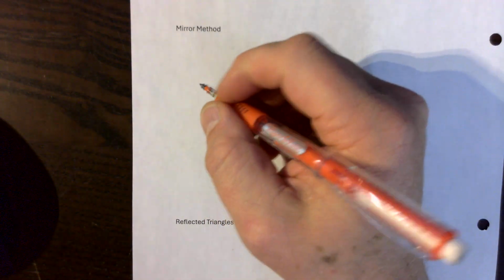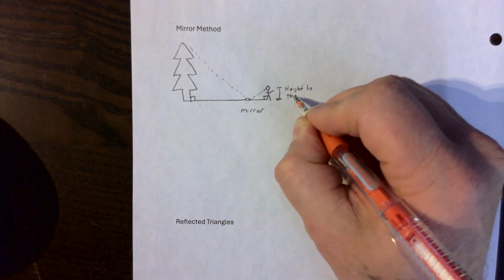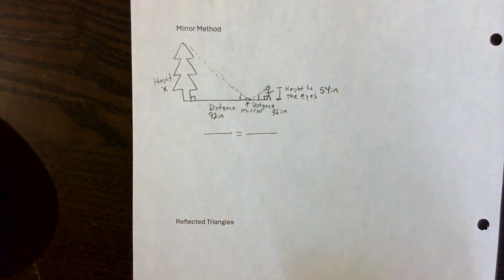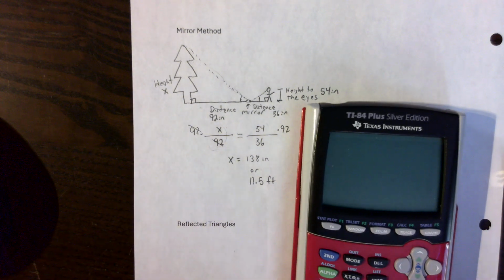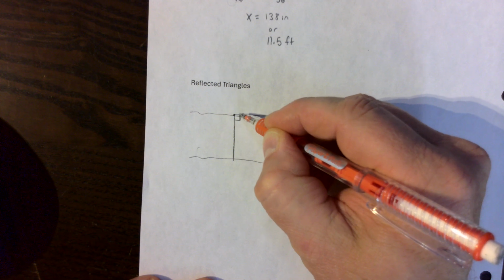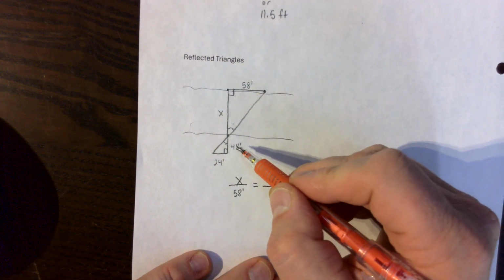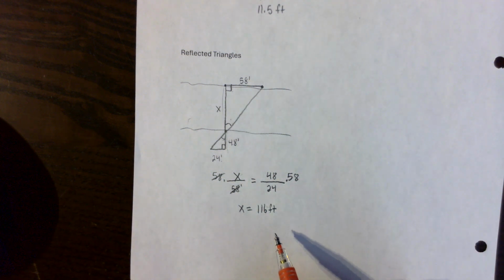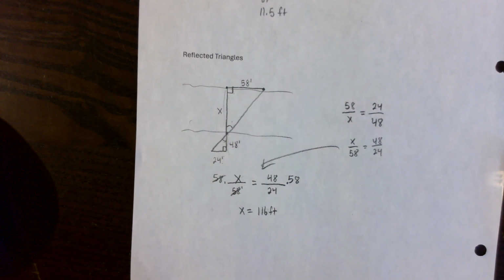2 - 3 Indirect Measurement Part 2 of 2